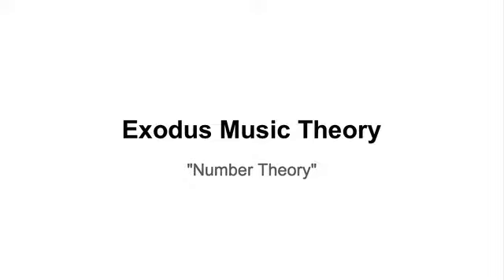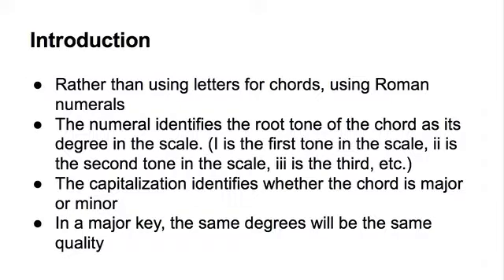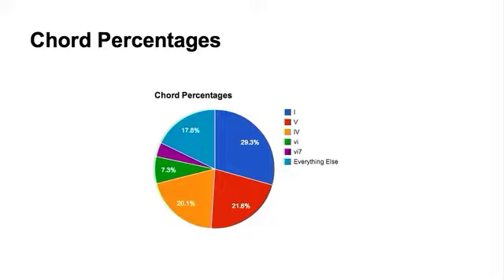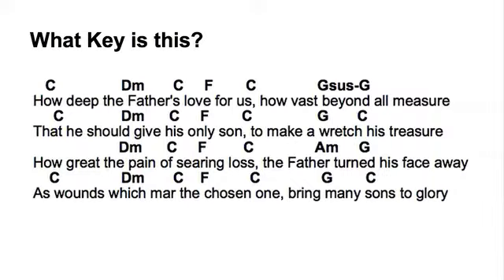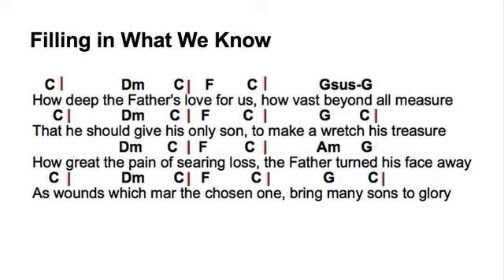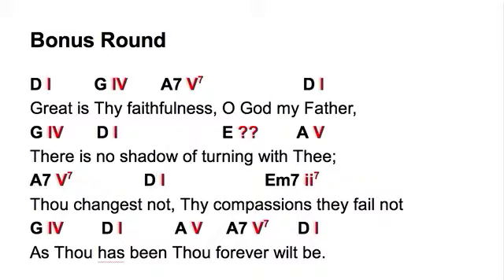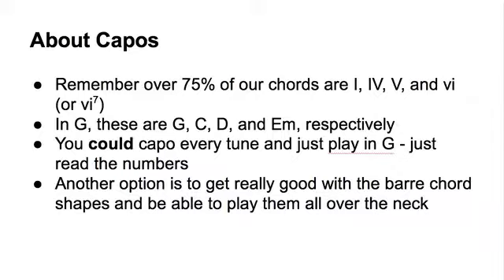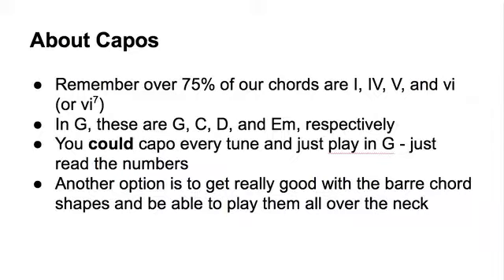Exodus Music Theory iii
Exodus Music Theory part iii - application of the first two sessions, including transposition, number theory, reading lead sheets in a different key than written, etc.